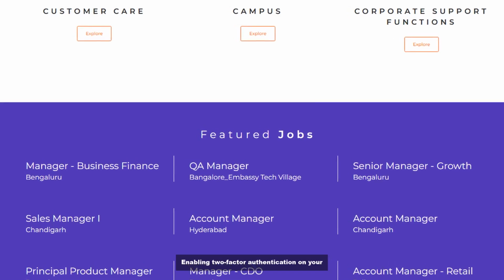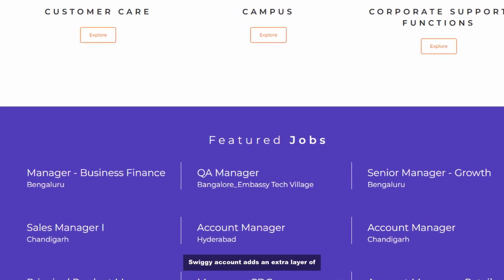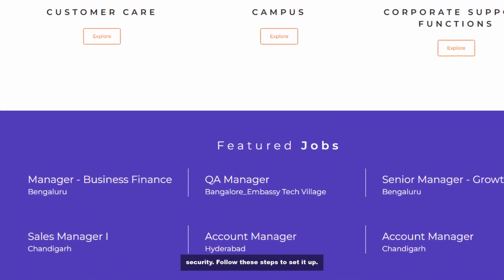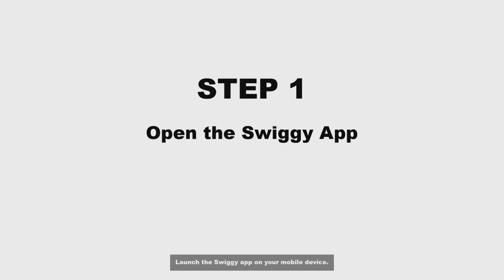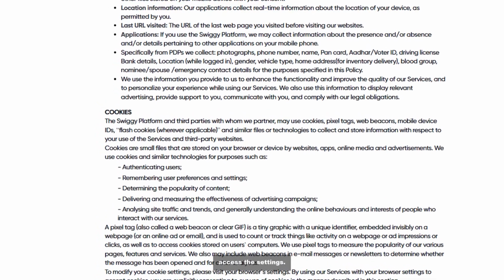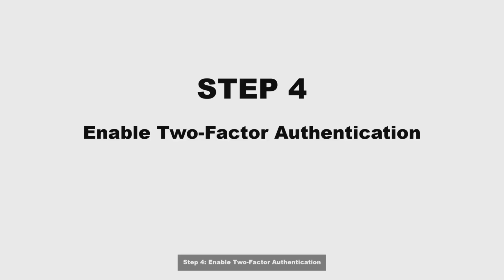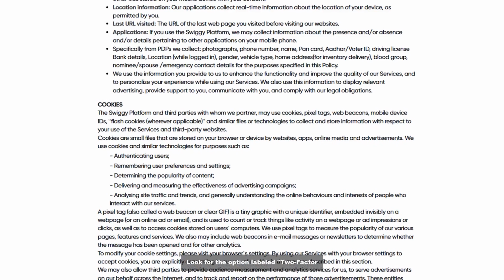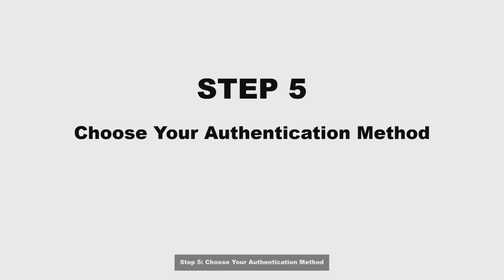How To Enable Two Factor Authentication On Swiggy 2025 (2026)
In this video, we will show you how to enable two factor authentication on Swiggy 2025 to enhance your account security. Learn the step-by-step process and ensure your personal information is protected.